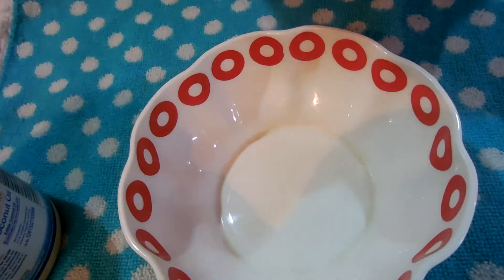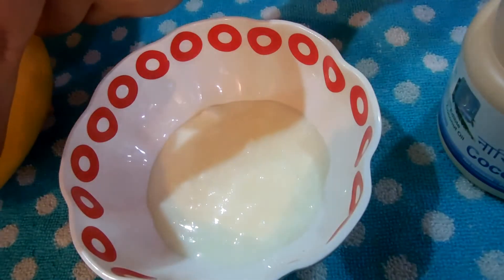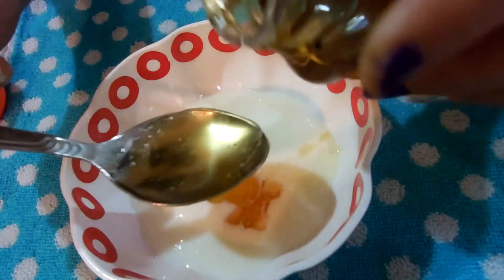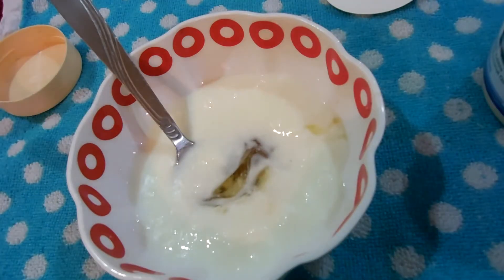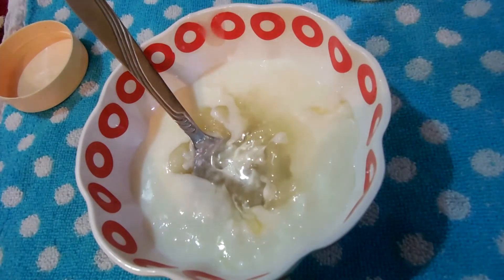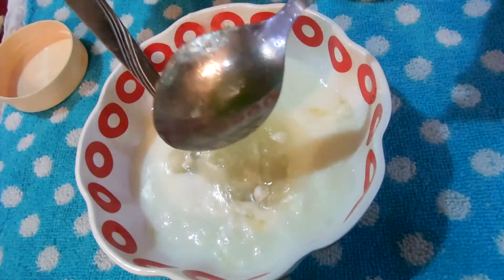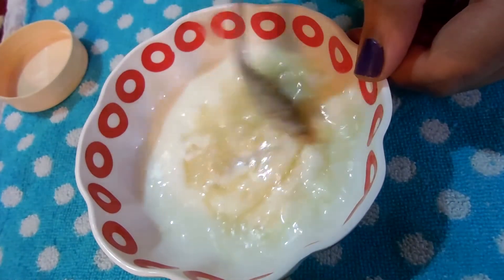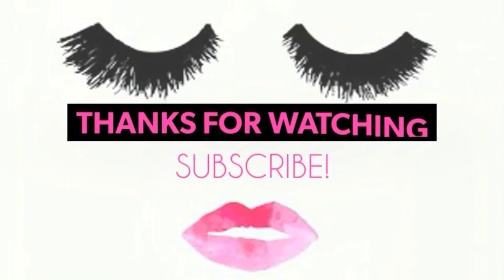Dry Burning Itchy Scalp & Dandruff + Silky Smooth HairTreatment 100% Natural And Effective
Dry Burning Itchy Scalp & Dandruff Treatment 100% Natural And Effective

So i have been using this mask all the winters because of the chilly season the scalp becomes dry and itchy which leads to  burning scalp and aint no body want that right?

so try this mask and i assure you that it will heal your scalp and gives you soothing effect that you are gonna love..

plus it will also ensure hair grown and silky smooth hair

Blue Black Halo Smokey Eye Makeup Easy Last Minute Quick New Year Makeup Tutorial For Beginners

Easy 3 Minutes Christmas New Year Holiday Nail Art Tutorial Super Easy No tool Nail Art

Super Easy Glitter Pink Eye Makeup Party / Wedding Full Face Makeup. Glam Eye Look

(Under Rs.300)Top 5 MATTE Lipsticks Under Rs.300 Available In India

*NEW* Maybelline velvet satin Foundation Review India

Patanjali Amla Powder for Hair Growth? Grow your hair REALLY fast with two Ingredients

How to Hide or Conceal Under Dark Eye Circles || How To Get Rid Of Under Eye Dark Circles